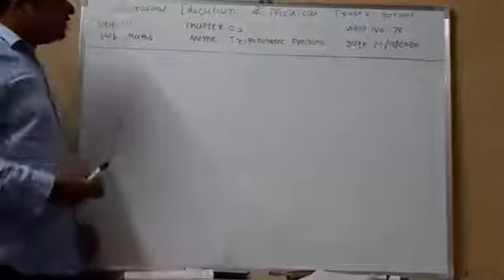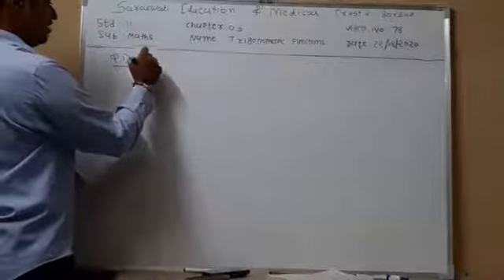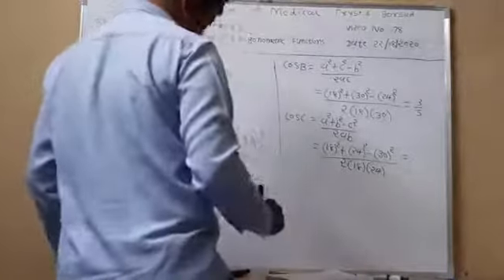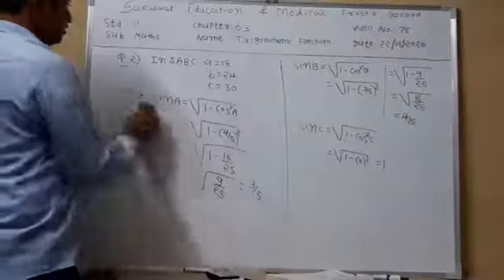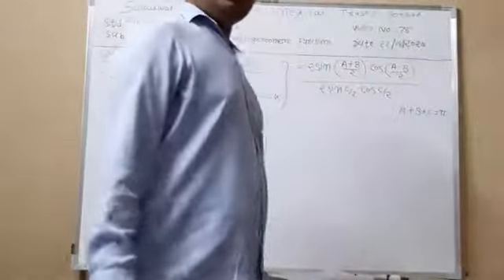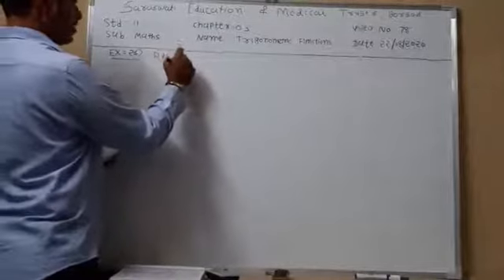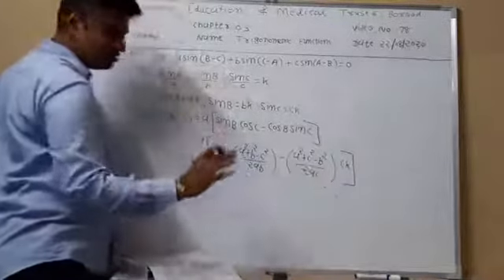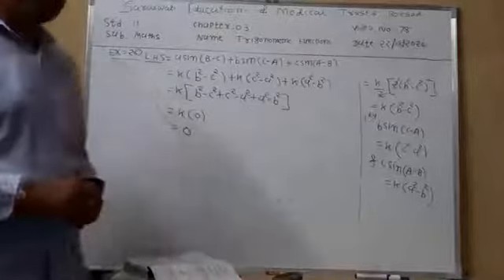11sci sub maths(eng med)cha 3,revision, 22/8/20